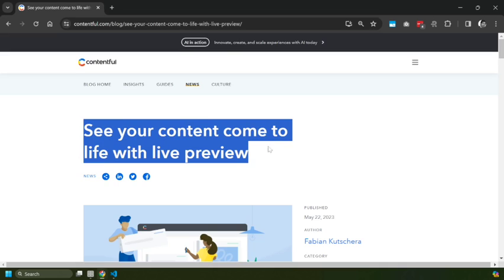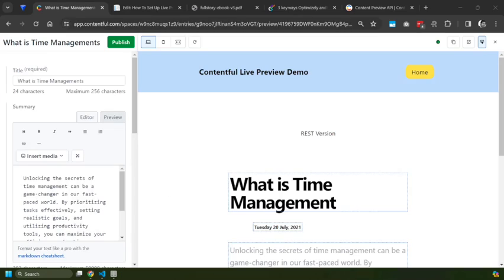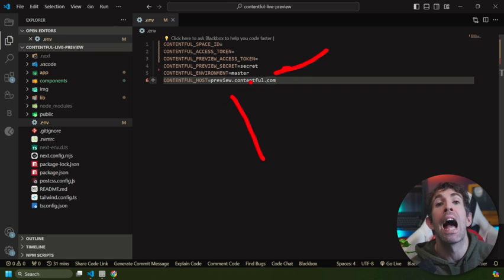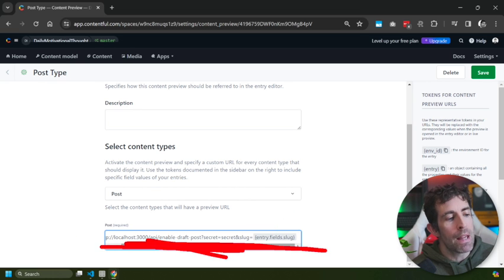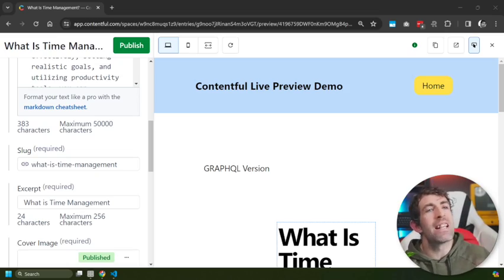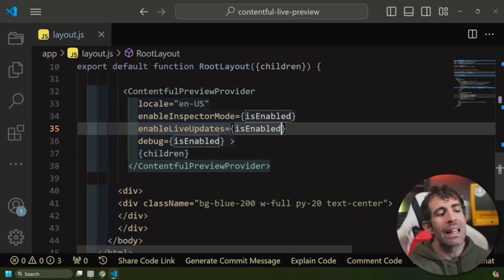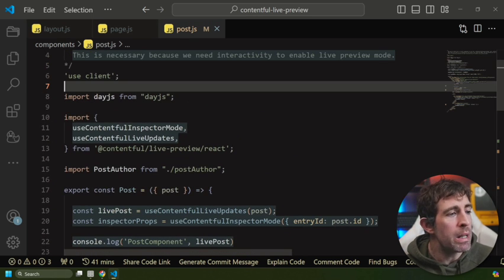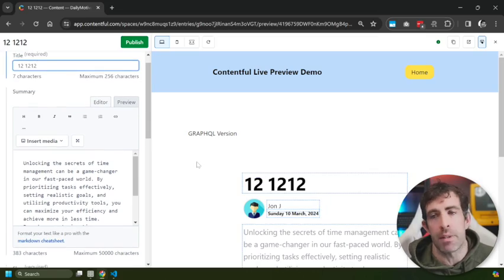Contentful Live Preview Set-up Step-By-Step Set-up Guide.... Avoid These Mistakes!